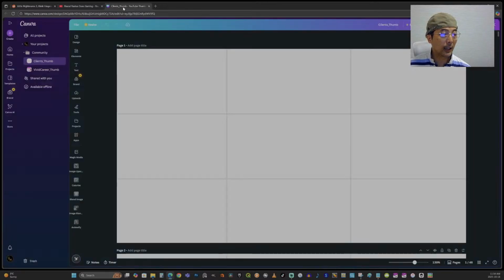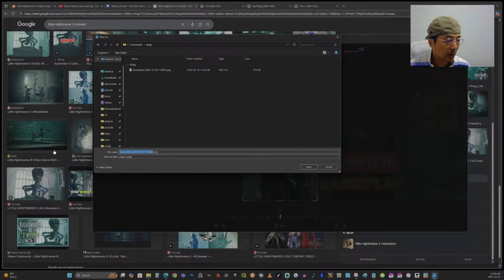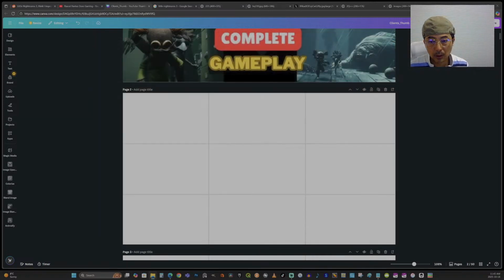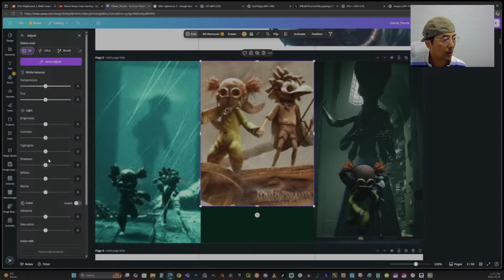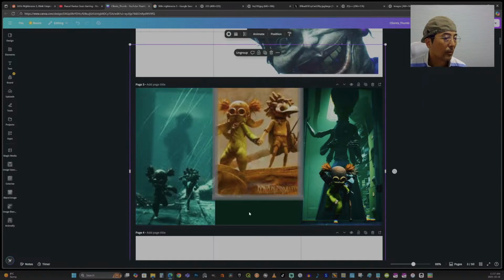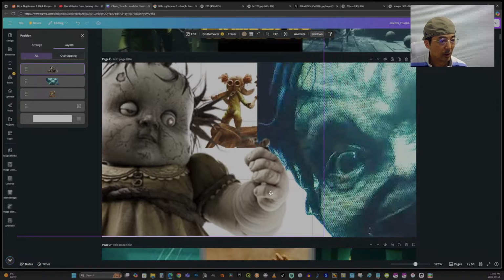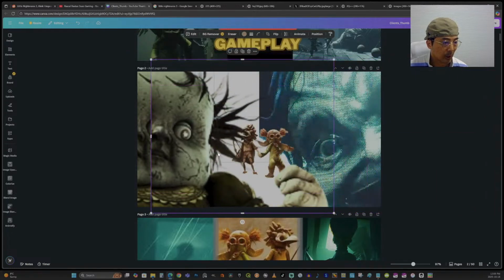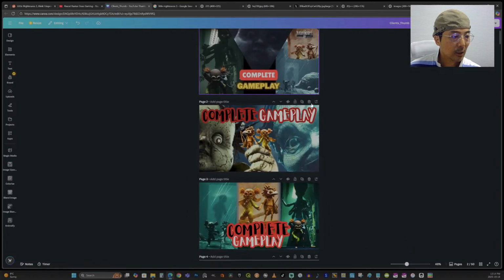How To POP Your Thumbnails For Improved CTR | Horror Game Niche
In every live session, I will pick one thread from Reddit seeking for advice and show you real time how I would change the thumbnail.  Hope this helps you learn how to improve yours.

Leave a comment to let me know if there's one you want me to look into.

Enjoy!  ^_^

00:00 Intro
02:30 Sourcing Elements
15:19 Making The New Thumbnails
29:00 Second New Thumbnail

@RascalRastus  The link to the thumbnails I created for you will be in the comment. ^_^